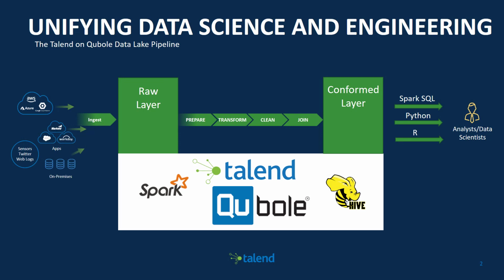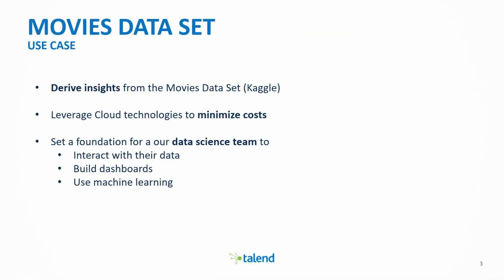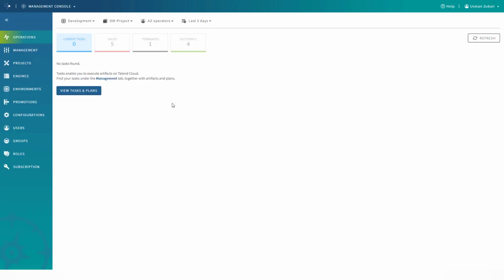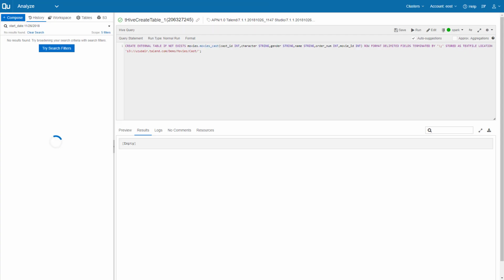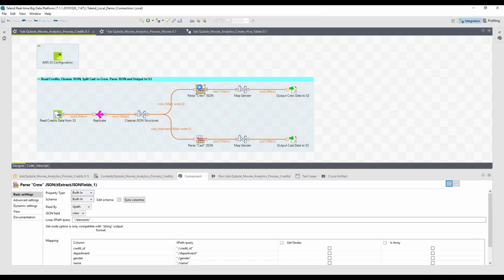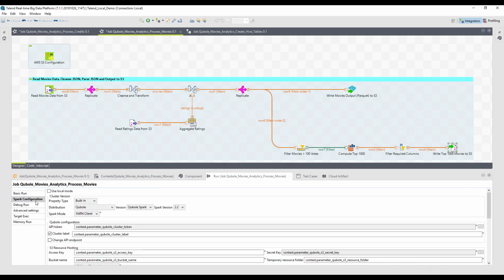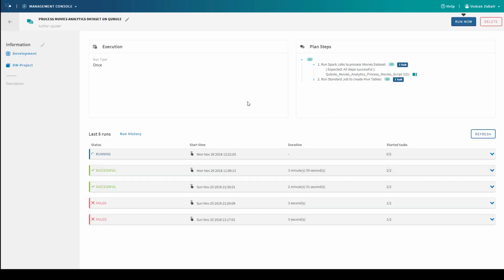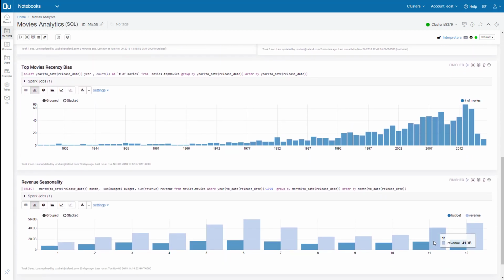Talend and Spark on Qubole